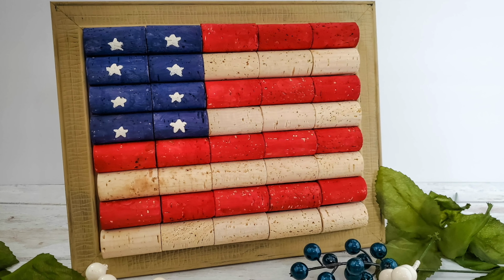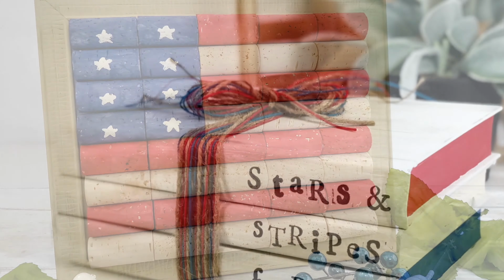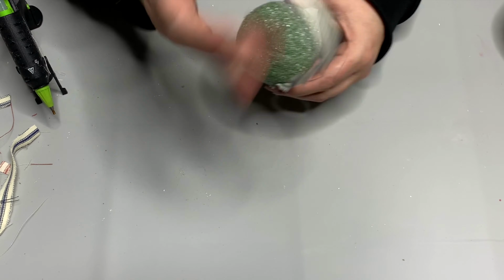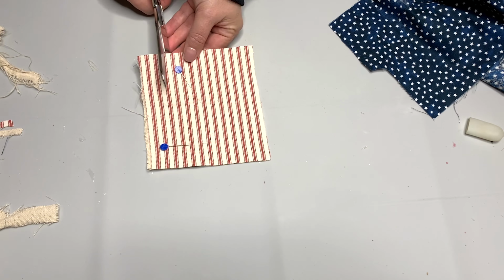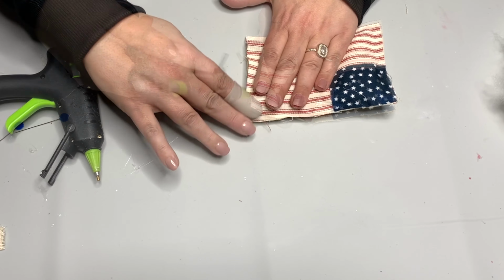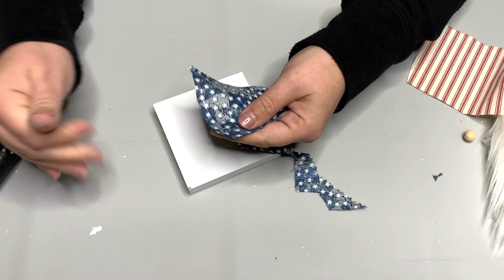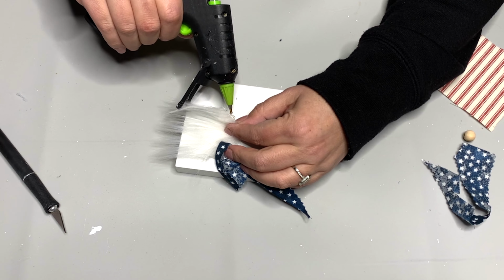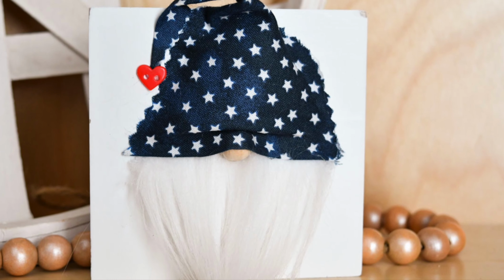4th of July Gnome Shelf Sitter / Patriotic Crafts / Independence Day DIY / Quick Americana Decor DIY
* INFO HERE *
This quick set of 4th of July crafts is going to a perfect crafternoon (can that be a word now?). Today, I'll share how to make an American flag from corks, a patriotic book stack from Dollar Tree supplies, a tiered tray flag pillow, dough bowls, and the cutest little 4th of July gnome shelf sitter sign.

Each tutorial is only a couple of minutes worth of work and they're a lot of fun to create!

In This Tutorial:
0:00 - Introduction
0:34 - US Flag Cork Sign
1:35 - Patriotic Book Stack Idea
1:58 - Easy Dough Bowls for Independence Day
3:00 - Mini 4th of July Rolling Pins
3:16 - US Flag Pillow for Tiered Trays
5:00 - 4th of July Gnome Tutorial Preview
5:16 - Gnome Shelf Sitter for the Fourth of July